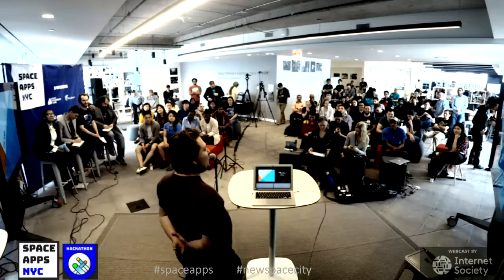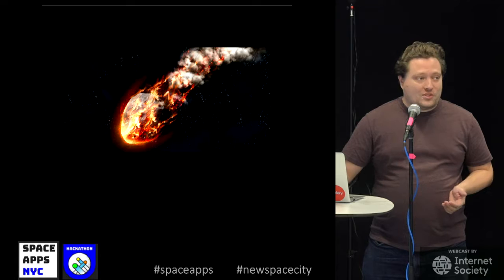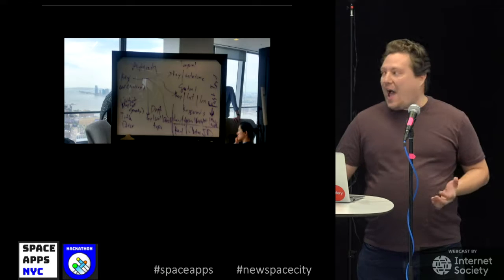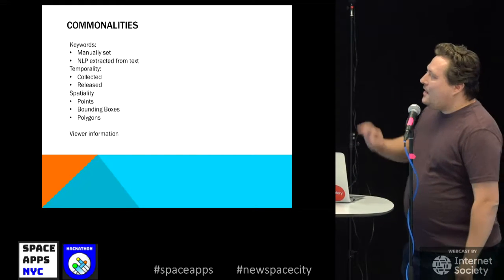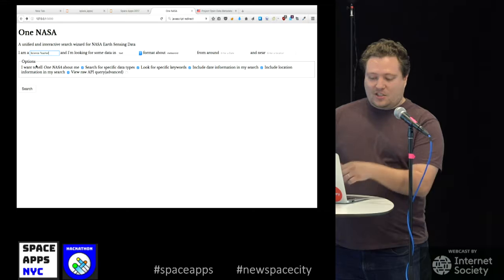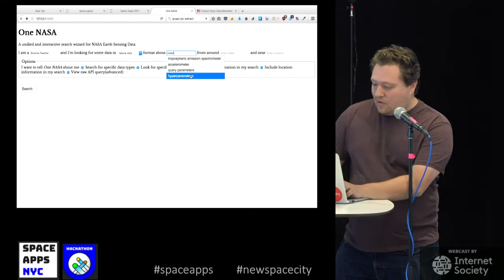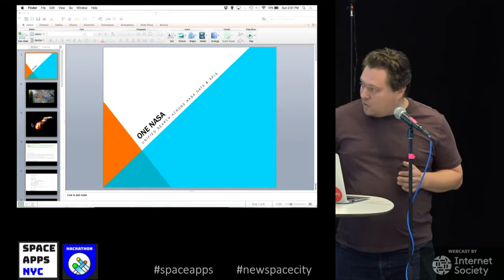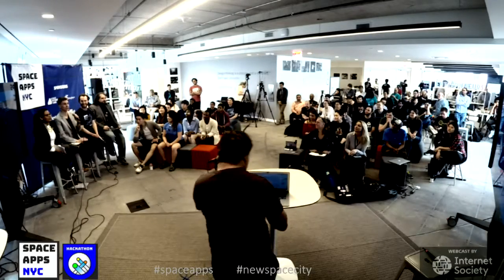31 Project 04 - Unified Search